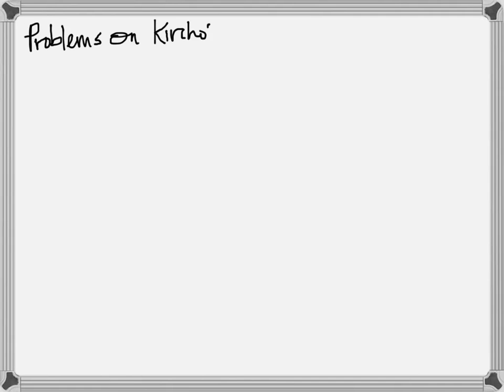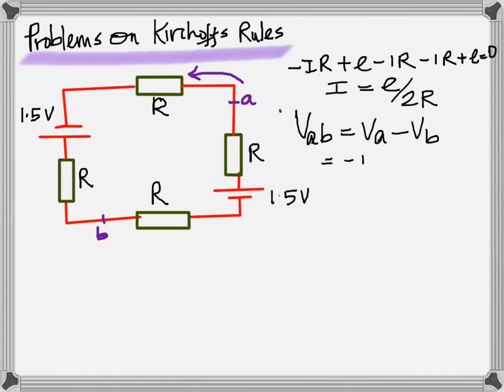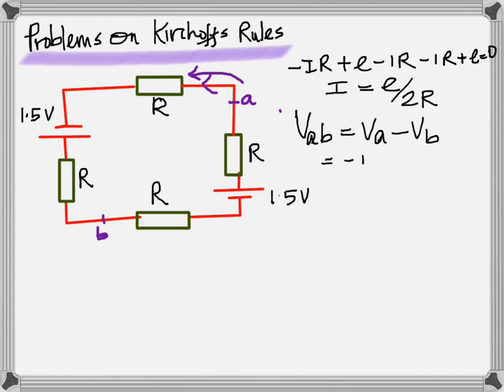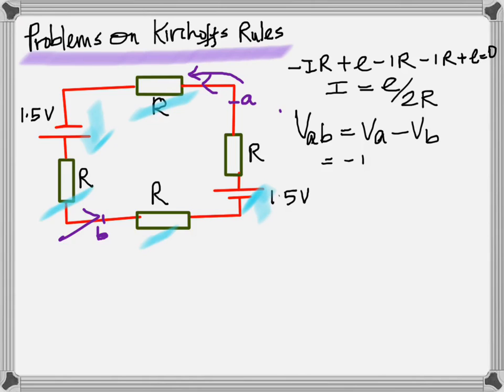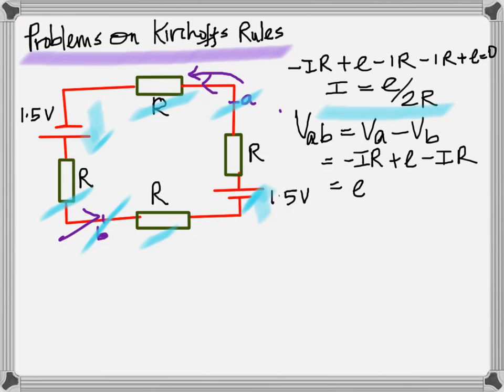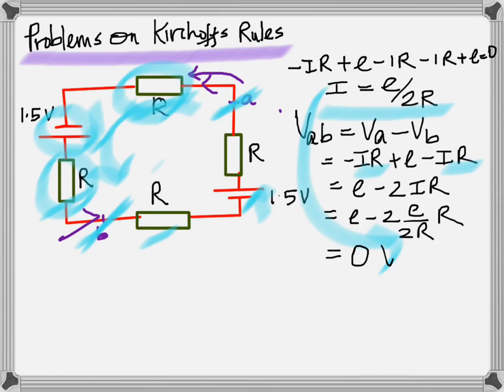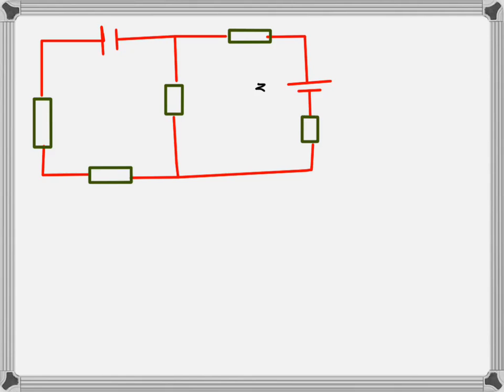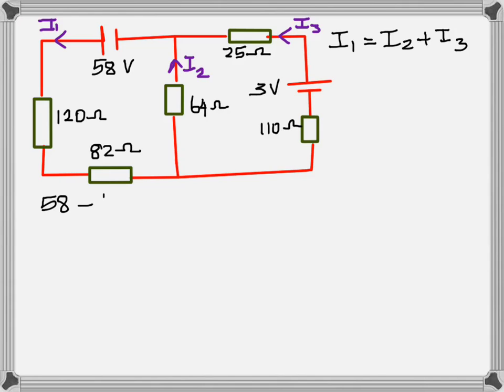kirchhoff's rules -problems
Using Kirchhoff's rules to calculate currents